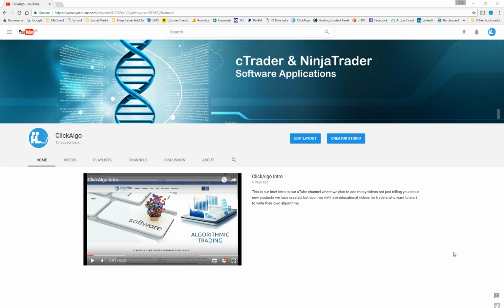Algorithmic Trading School Introduction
This is a brief introduction explaining some of the topics we are going to cover with the cTrader Algorithmic Trading School.